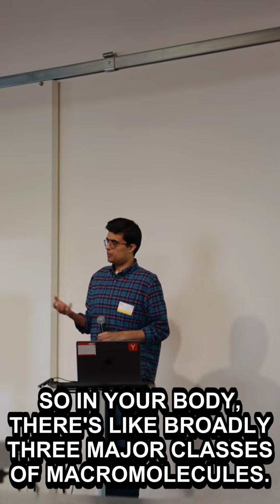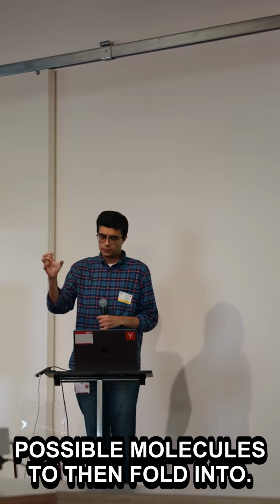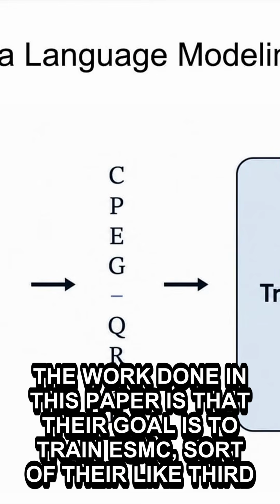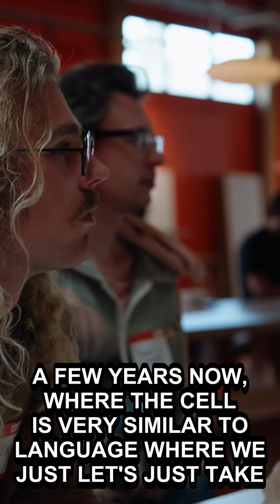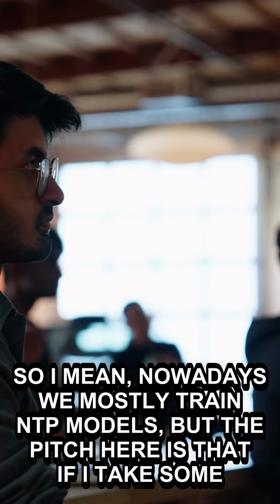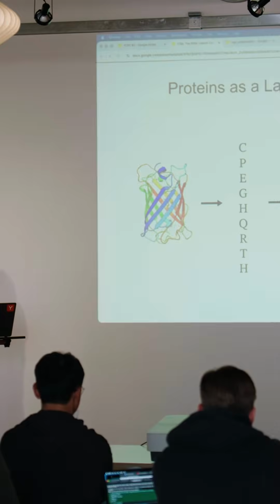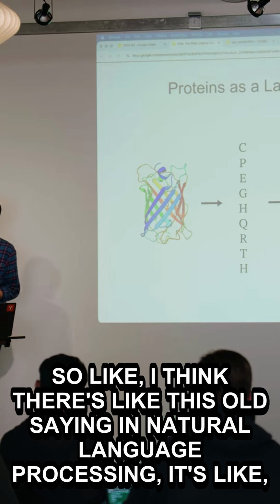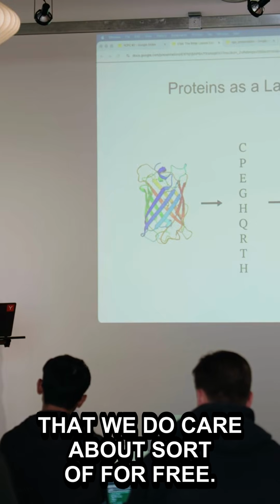AI Can Now Read the Alphabet of Life (This Changes Everything)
Your body runs on just 20 amino acids — and AI just learned to decode them like language. This clip from Y Combinator breaks down the AI x biotech revolution with one of the clearest, most mind-bending analogies you'll hear: 'you'll know a protein by the company it keeps.' If you're curious about where the next trillion-dollar wave is building, start here. Full episode — credit: Y Combinator.